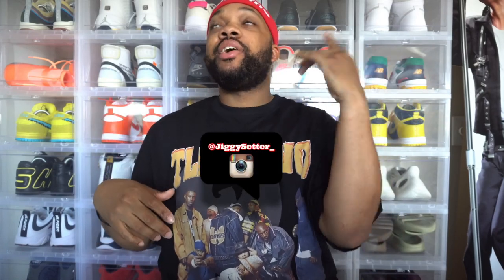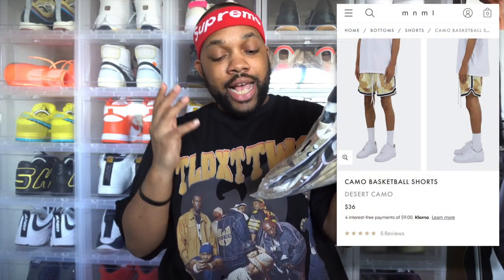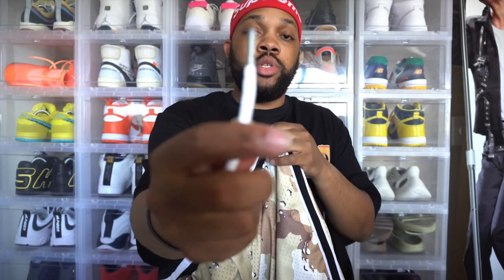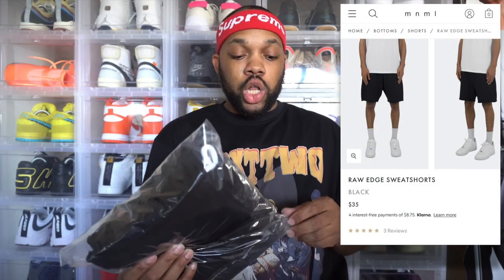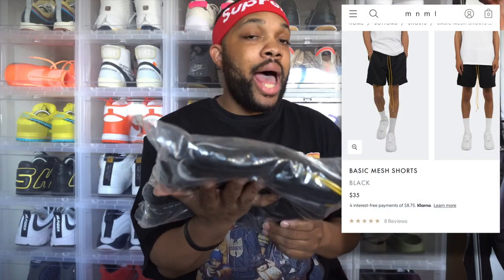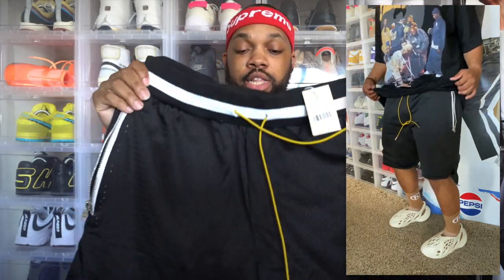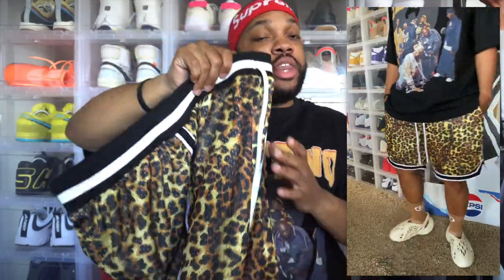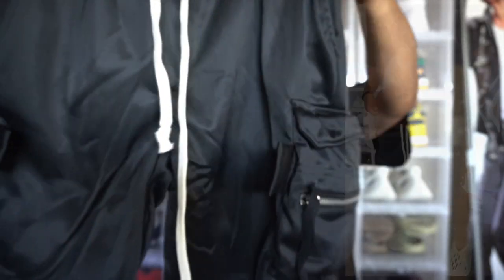MNML.LA SUMMER SHORTS HAUL - CHEAP & AFFORDABLE | MEN'S FASHION | FASHION TIPS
ITEMS SHOWN 1-5

1.) CAMO BASKETBALL SHORTS (DESERT CAMO) (XL)
2.) RAW EDGE SWEATSHORTS (BLACK) (L)
3.) BASIC MESH SHORTS (BLACK) (XL)
4.) LEOPARD BASKETBALL SHORTS (ORANGE/BLACK) (XL)
5.) TACTICAL CARGO SHORTS (BLACK) (XL)

I would love your support in moving my channel forward!

MORE FAHIONABLE CONTENT ON THE WAY !!

MY DIMENSIONS
Height: 5'8
weight: 175lbs
waist: 36
Shirt Size: XLarge
Shoe Size: 6.5-7